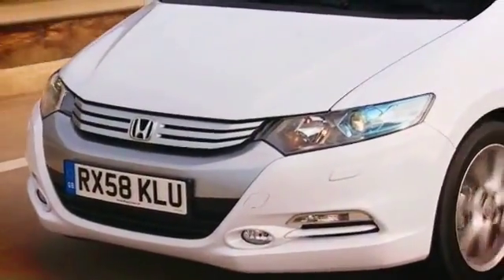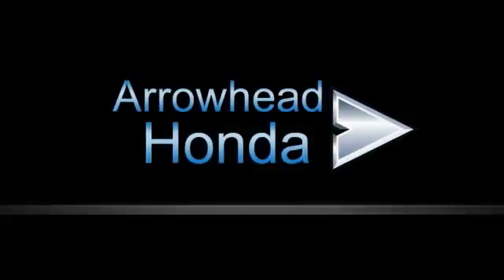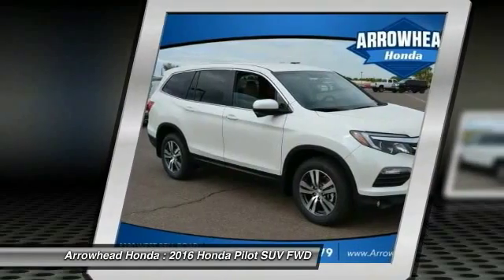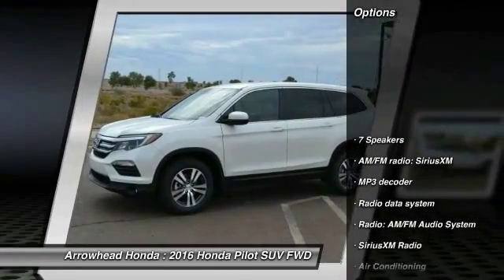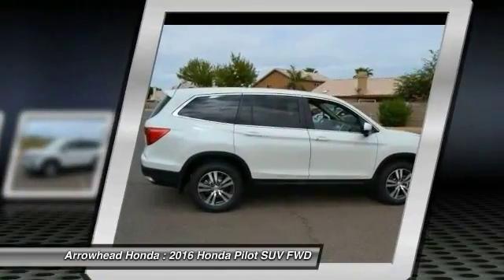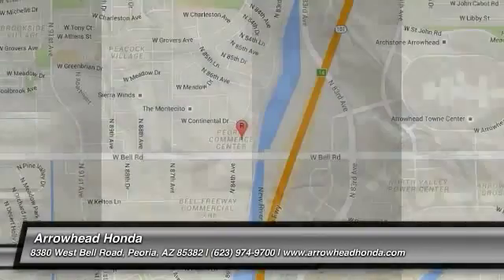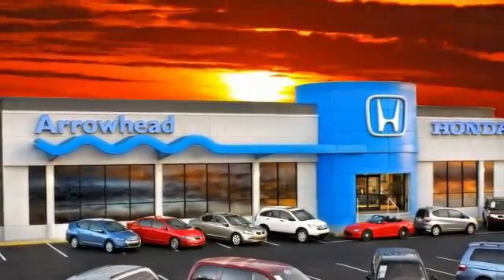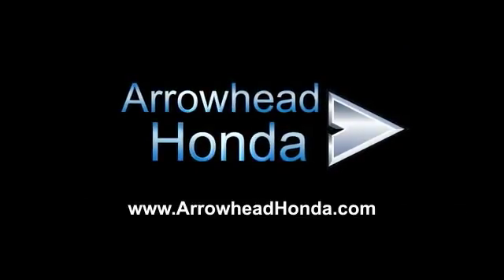2016 Honda Pilot Peoria AZ 15904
2016 Honda Pilot EX-L

Arrowhead Honda
8380 West Bell Road

Won't last long! At Arrowhead Honda, YOU'RE #1! Is selling this White Diamond Pearl HondaPilot EX-L in Peoria. Imagine yourself behind the wheel of this great-looking 2016 Honda Pilot. Why take the bus, when this can get you there so much more conveniently and comfortably? Such wonderful fuel economy that you'll spend about as much on gas as you would have the bus fare! Call, click, or stop by, we don't expect this vehicle to stay on the lot for long!